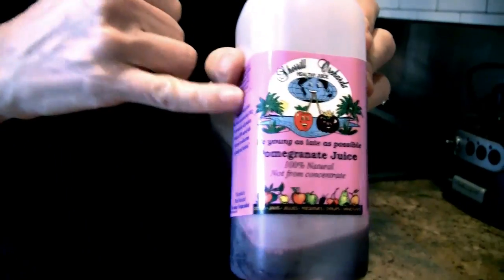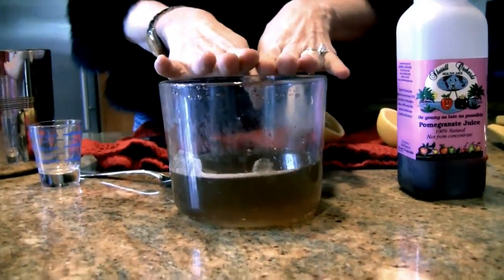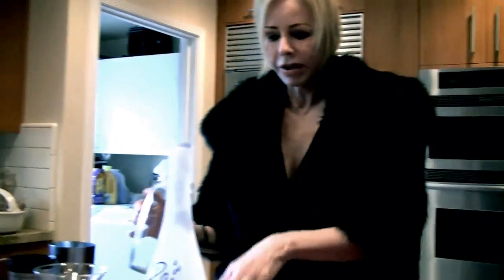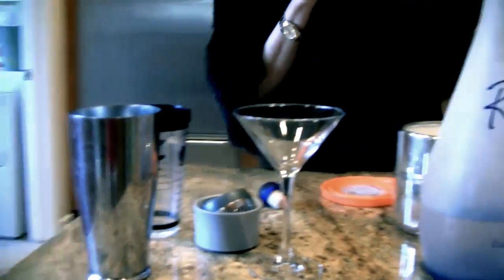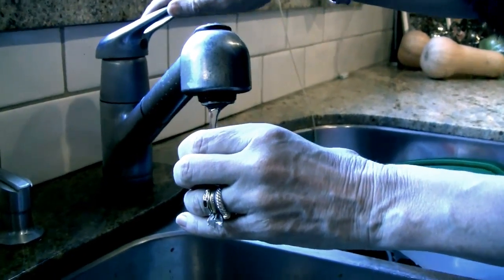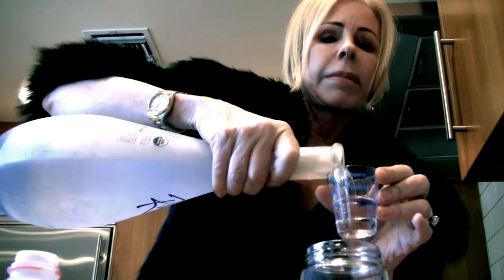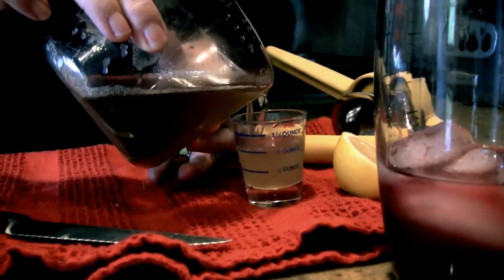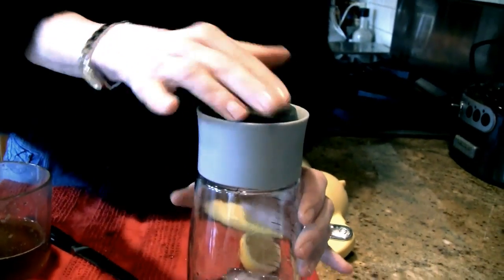My Mom is Cooler then Your Mom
The Nancy Pomegranate Cosmo to the T.